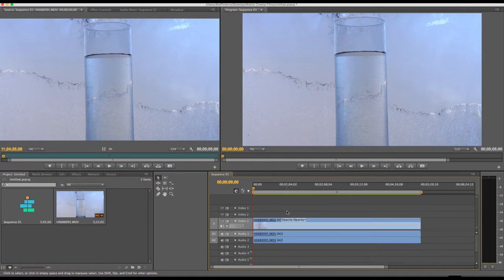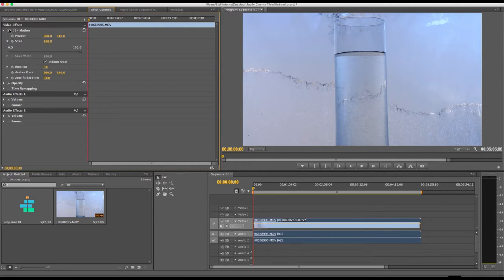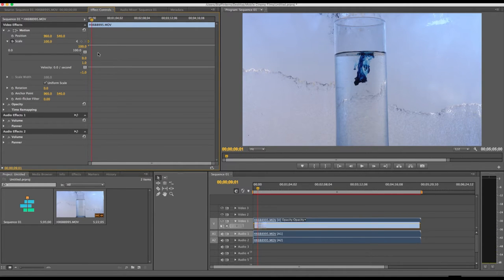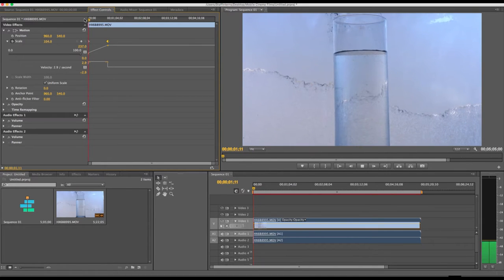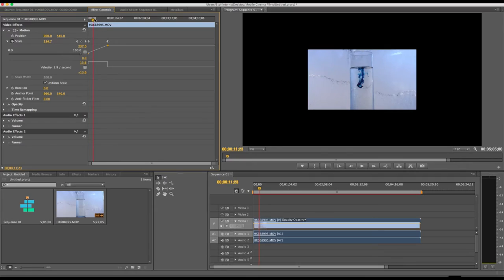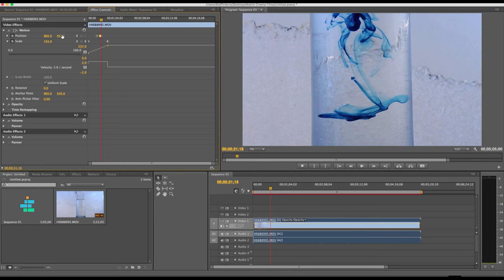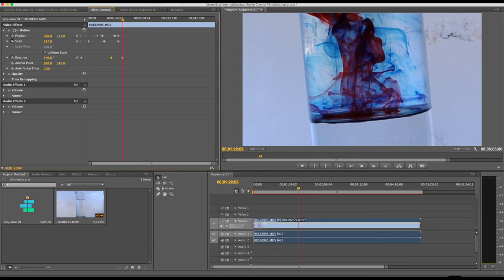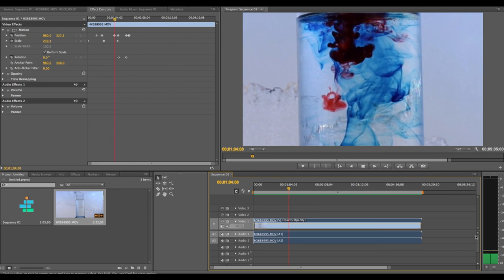SPNN Tech Tip: Adding Keyframes in Adobe Premiere CS6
In this tech tip, learn how to add and utilize keyframes in Adobe Premiere CS6.